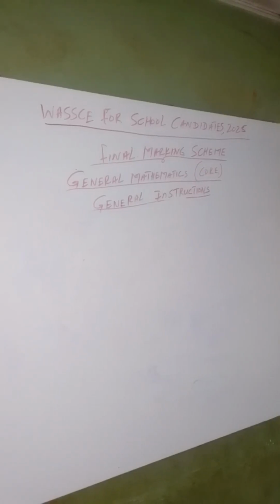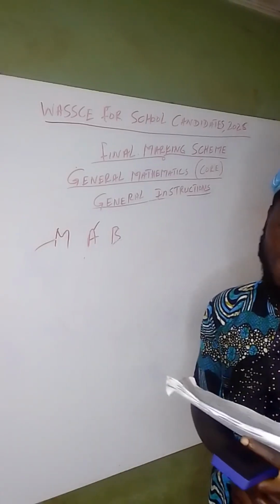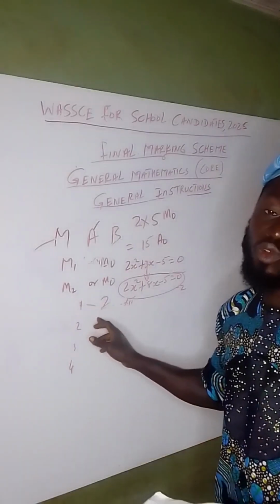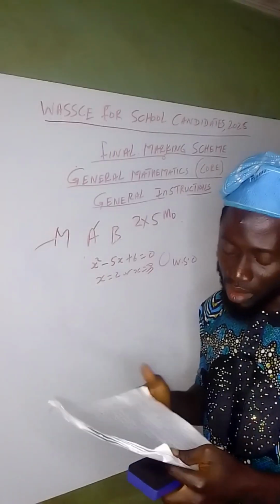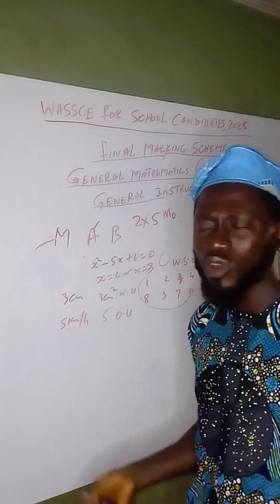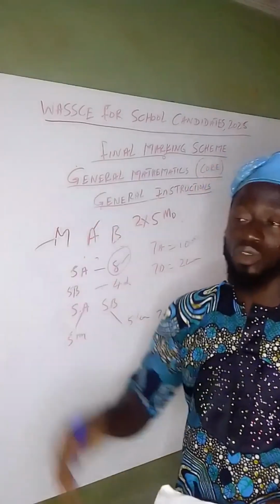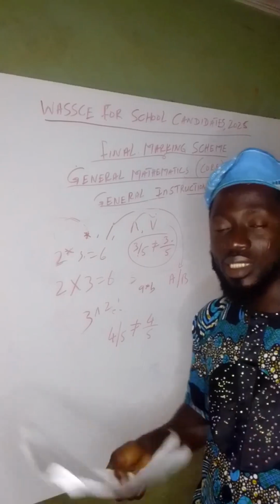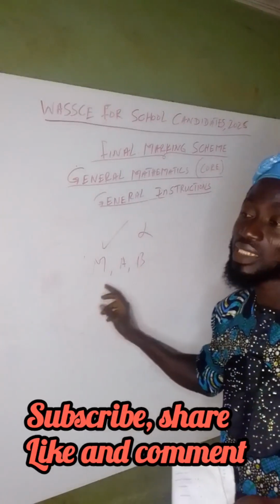Explanations on WAEC 2025 mathematics marking scheme